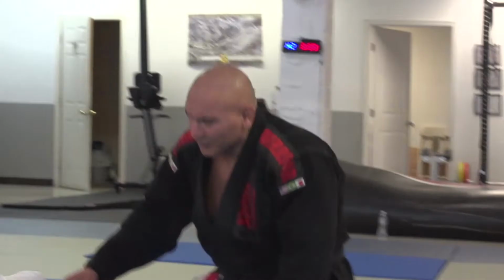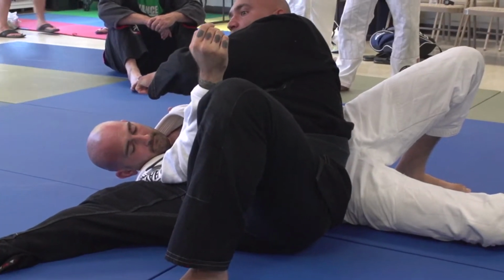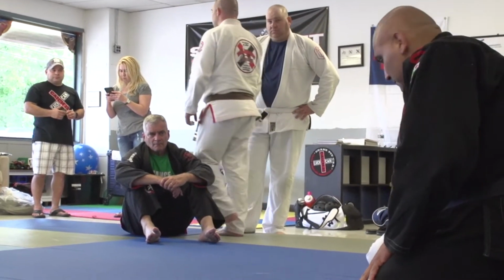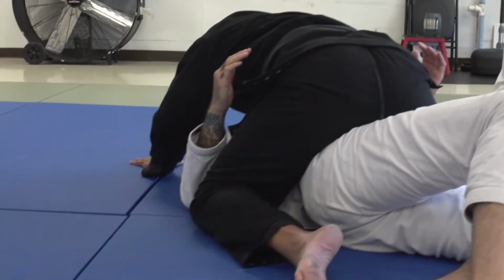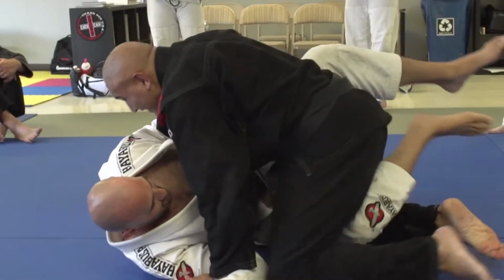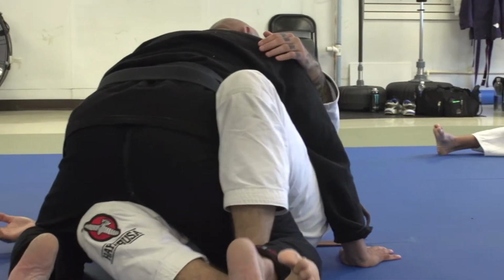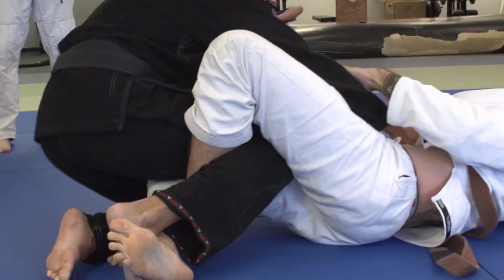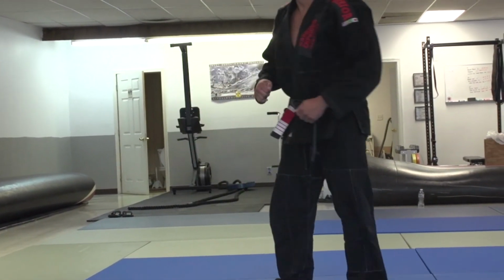Brazilian Jiu-Jitsu Half Guard Defense and Passes: Carlos Catania BJJ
IBJJF 3rd Degree BJJ Black Belt, Professor Carlos Catania demonstrates top Side Half Guard Defense a few basic Half Guard passes from there. For more with Professor Catania check out the team’s official Join us for more Old School Brazilian Jiu-Jitsu online training and to learn more about affiliation opportunities with the fastest growing BJJ association! “The Gentle Art is Not Always so Gentle!"